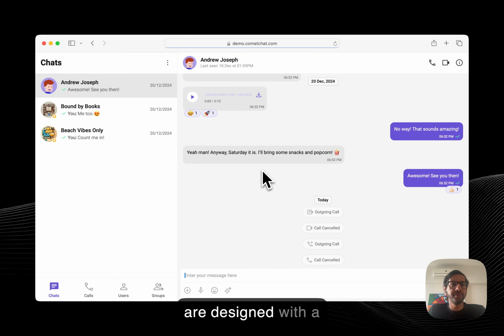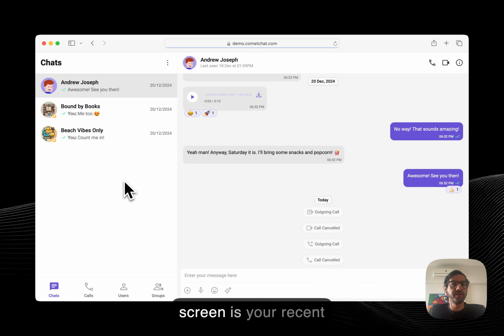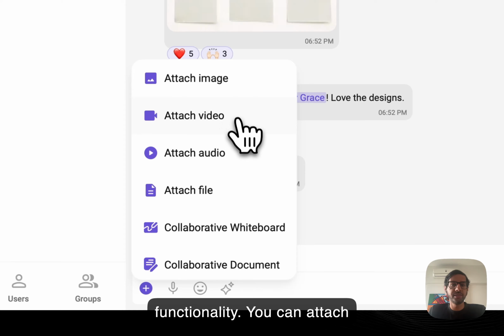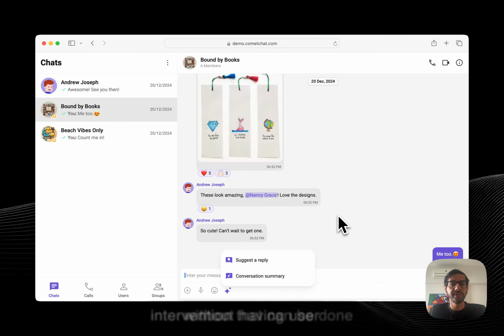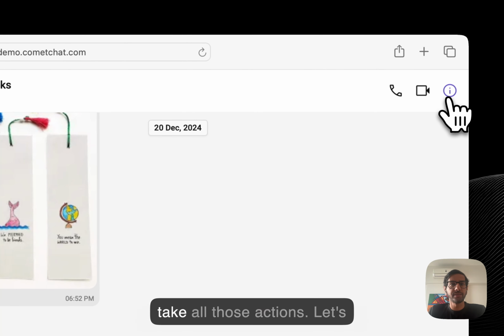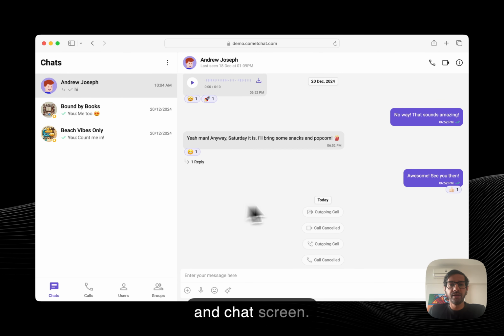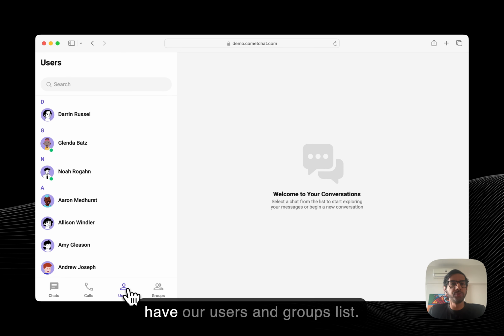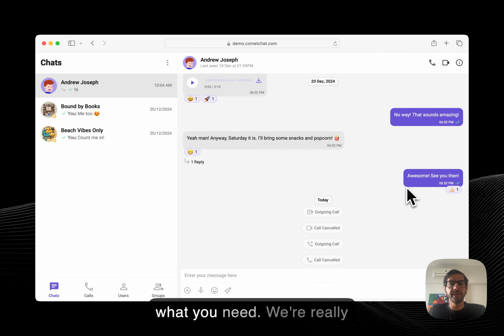CometChat React UI Kit Demo | Add Powerful Chat Features in Minutes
Want to add powerful, production-ready chat to your React app without building everything from scratch? In this official demo, we walk through how CometChat’s React UI Kit helps you launch a complete in-app messaging experience in minutes with minimal UI effort and maximum flexibility.

How the React UI Kit is structured and how it works out of the box
How chat lists, one-on-one chats, and group conversations are rendered
How the message composer supports media, files, polls, voice notes, and more
How AI features like reply suggestions and conversation summaries work
How calling, users, and groups fit into the overall chat experience
How to enable, disable, or customize features based on your use case

Before diving in, this video is especially useful if you are:
Frontend or full-stack developers building React apps
Product managers evaluating in-app chat or messaging features
Teams working on social, dating, workplace, or community apps
Anyone who wants to ship chat faster without sacrificing UX or control

Whether you're building a community platform, marketplace, or business application, our React UI Kit provides production-ready chat components that adapt perfectly to your design needs.